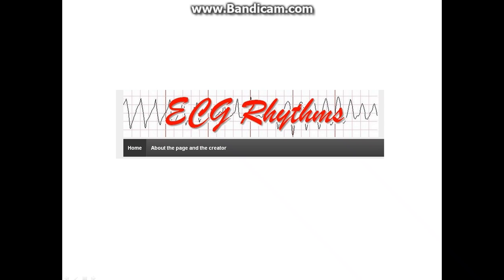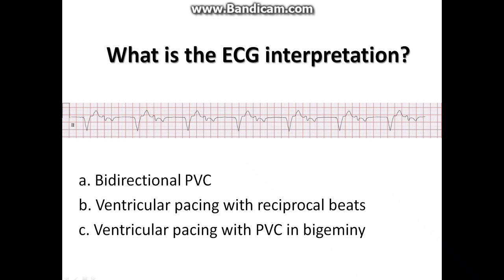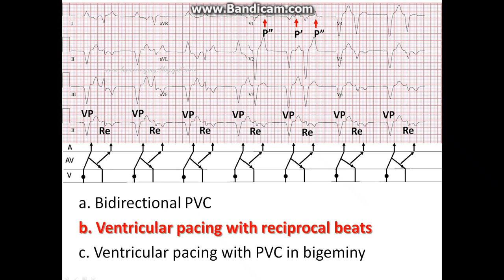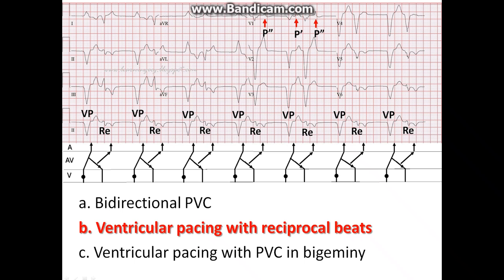ECG case - Ventricular pacing plus somethinng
What is the interpretaion?

a. Bidirectional PVC
b. Ventricular pacing with reciprocal beats
c. Ventricular pacing with PVC in bigeminy